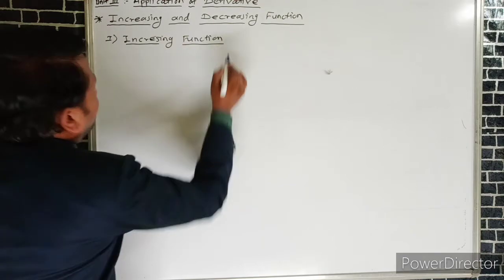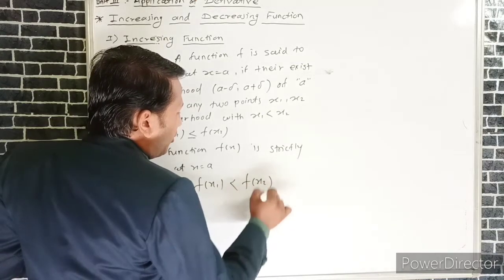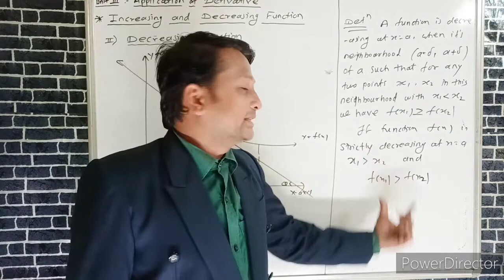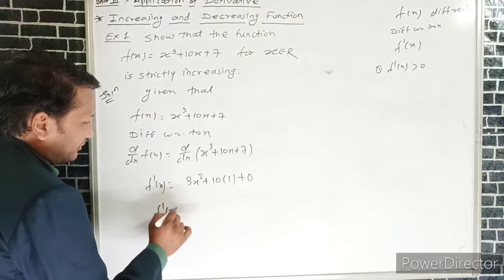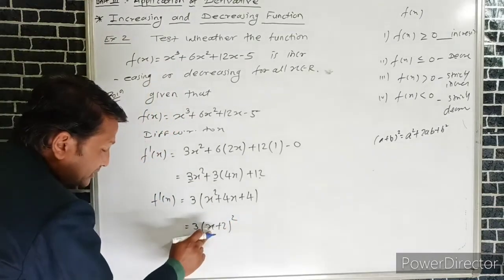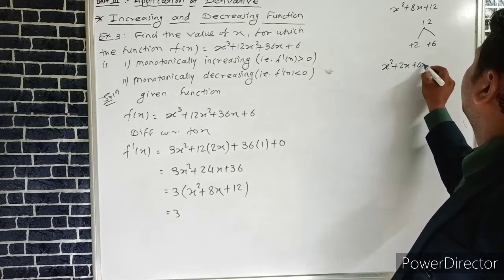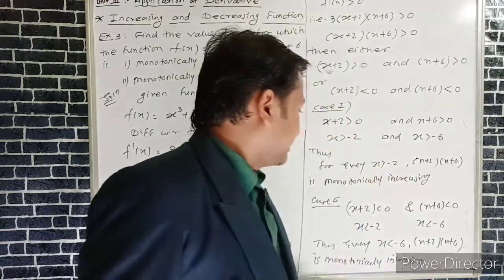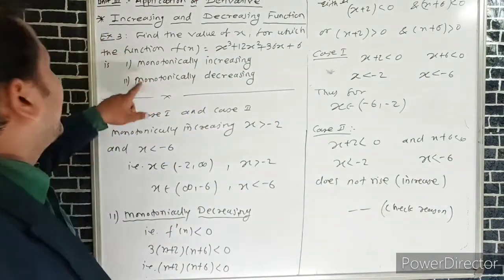Application of Derivative,Increasing and Decreasing function (Maxima and Minima)Part-1